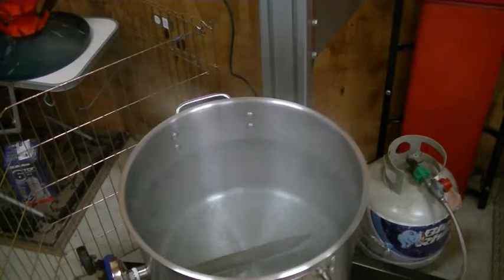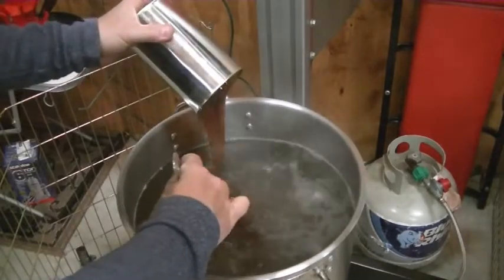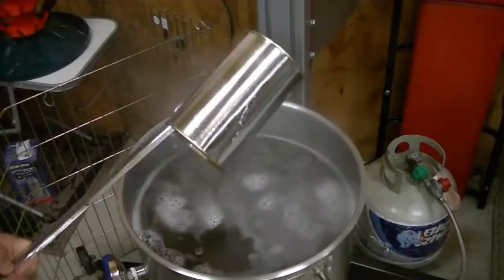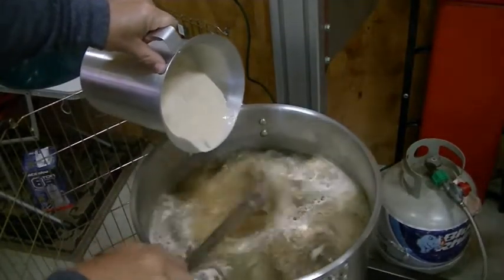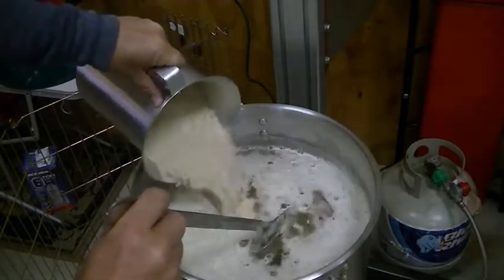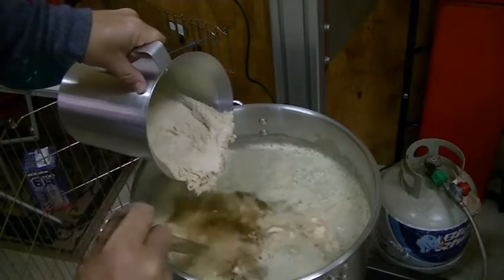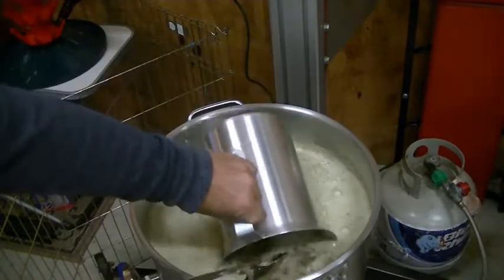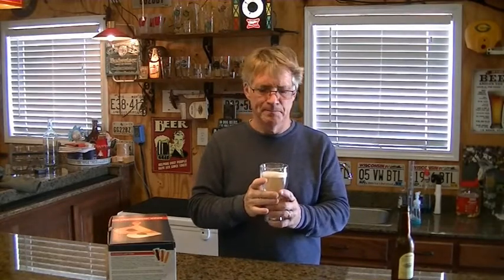Throw Back Thursday Brewing Brewers Best Weizenbier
Let'ss brew the kit beer that started it all ten years ago - Brewers Best Weizenbier.